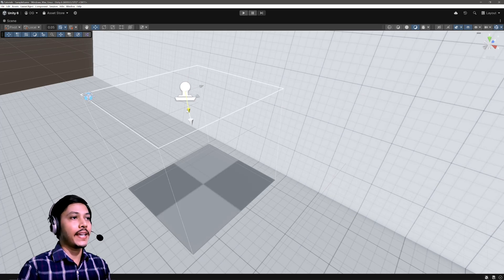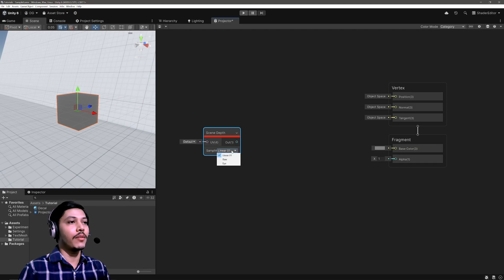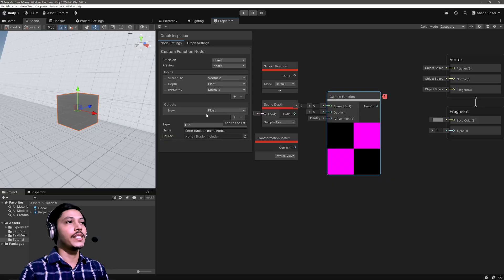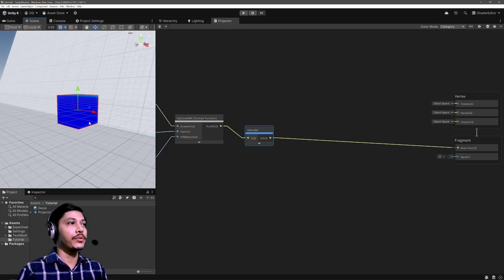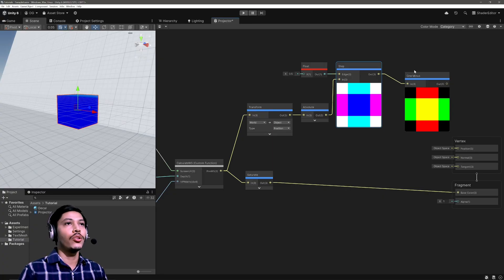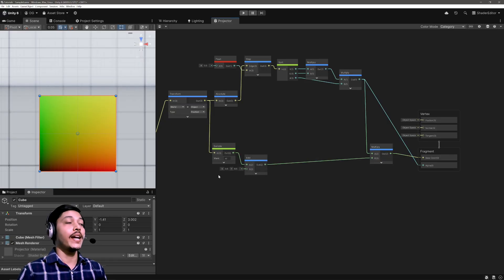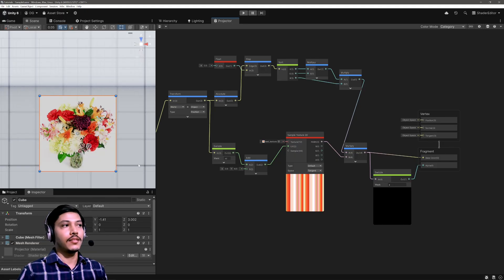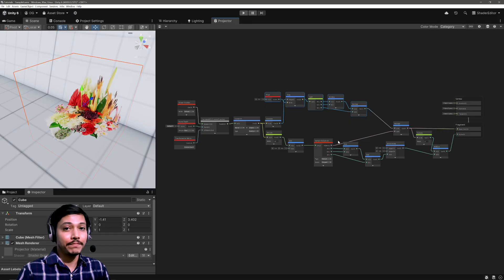Creating a Custom Projector Shader: Decal in Unity 6 URP with Shader Graph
In this video, I will dwell into the core functionality of Unity 6's Universal Render Pipeline (URP) Decals feature. Using Shader Graph we will create our custom Decal Projector Shader to better understand how decals work in video games.

👉 Relevant videos!